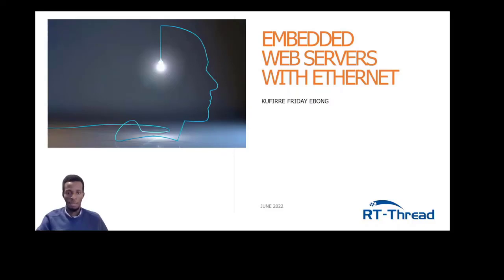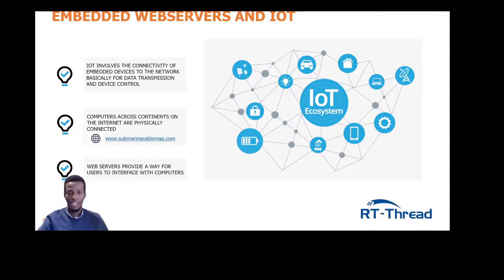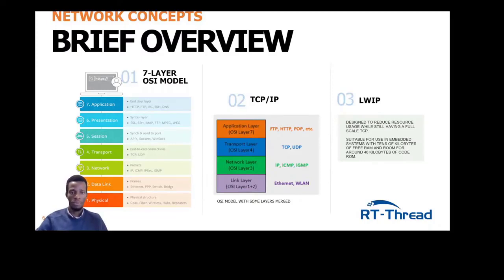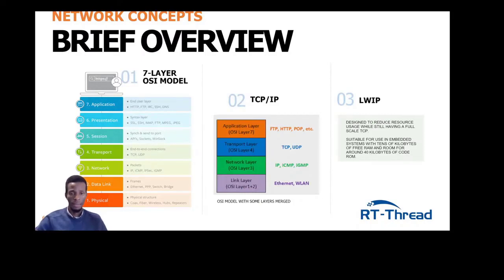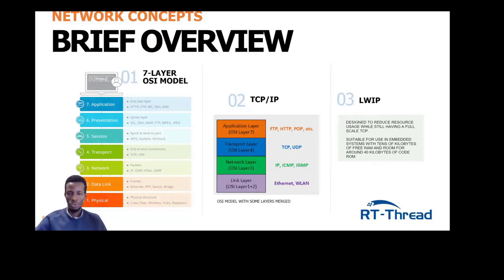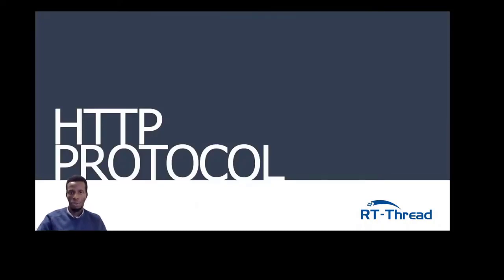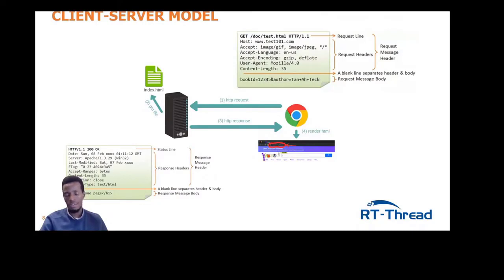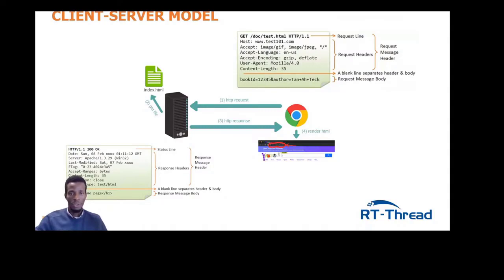Building Embedded Webservers using Ethernet (An Alternative to using LCDs)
Following the Kufirre Ebong to build Embedded Webservers using Ethernet
(An Alternative to using LCDs).